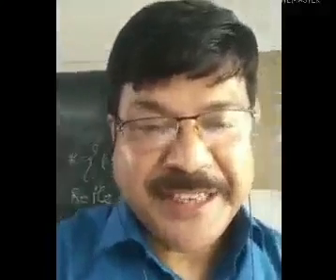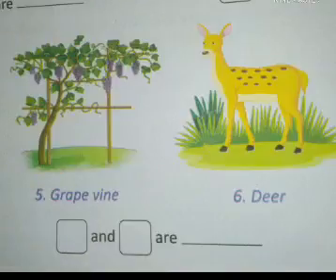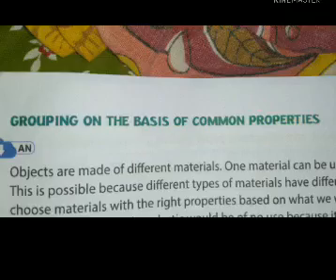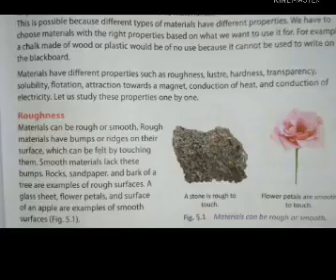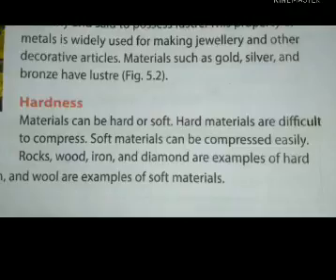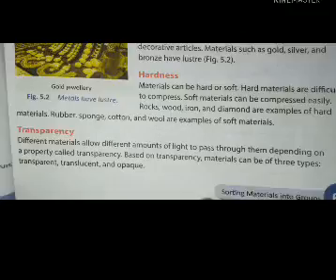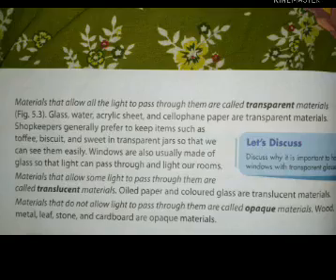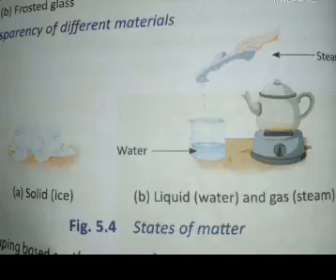6 Sci : Sorting of Materials (Part 1)